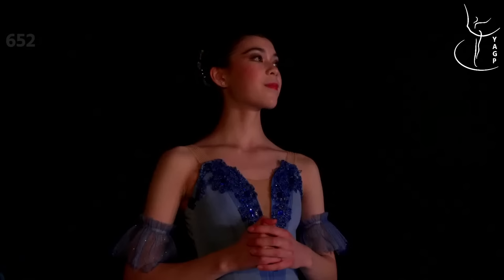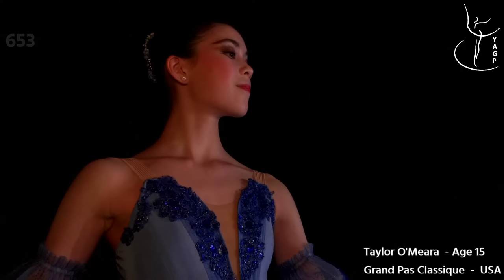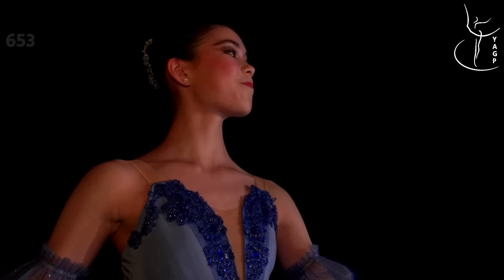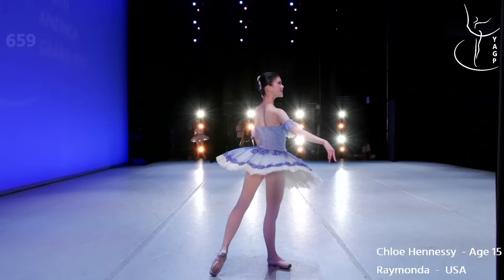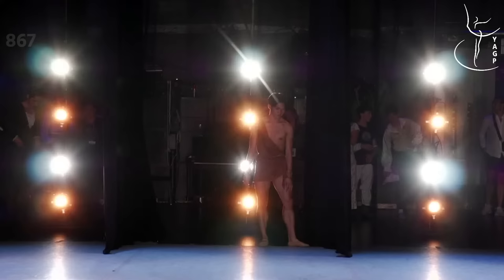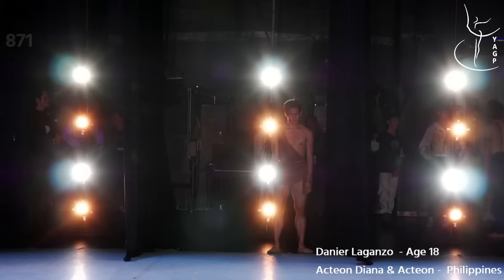Senior Women & Men Final Round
"WE ARE LIVE at the YAGP 2023 FINALS in Tampa, Florida at the Straz Center for the Performing Arts.

***Please note that if audio is missing, this is not a technical difficulty. The piece has been purposely muted on the live-stream in order to comply with YouTube music copyright regulations. Please rest assured that the dancer is performing to their actual music onstage.

-- and be sure to follow YAGP on social media for the latest announcements and updates.

Live-streaming provided by LK Studio - order high-resolution photos and videos